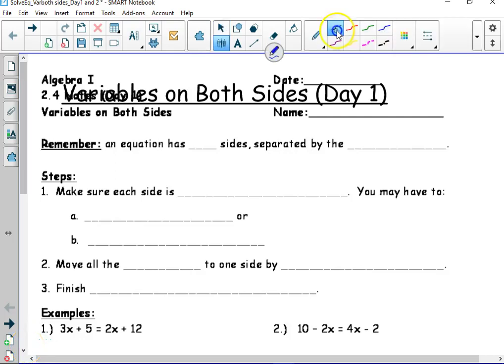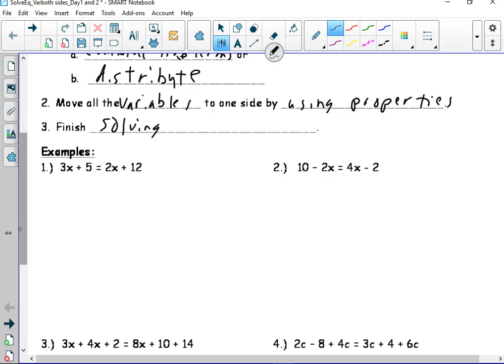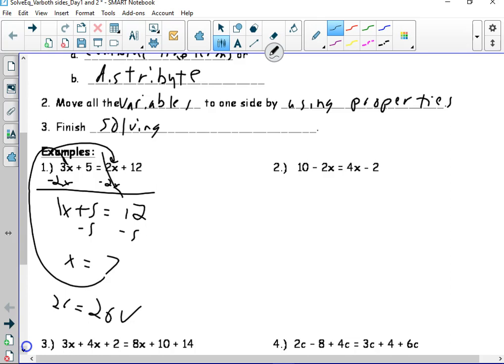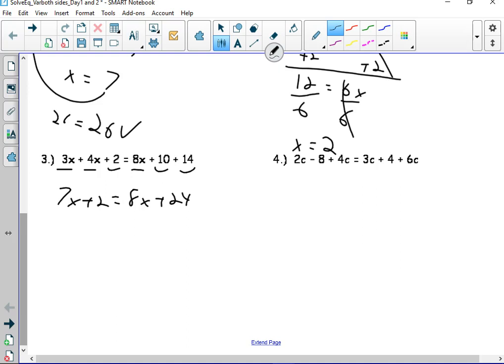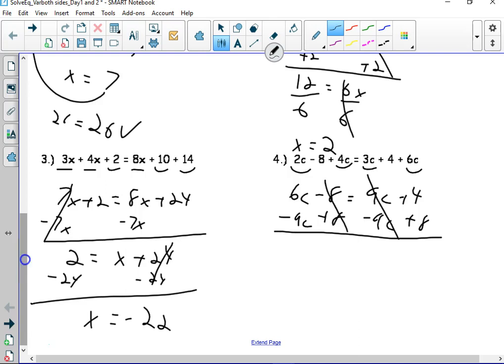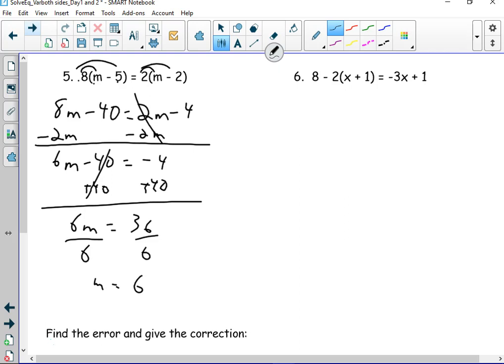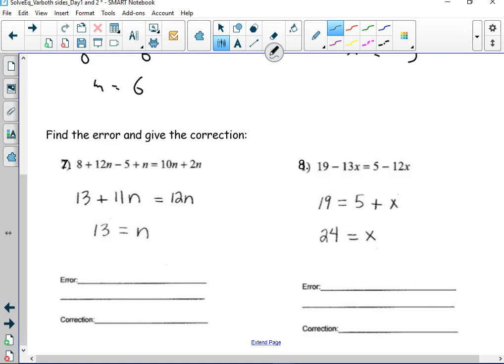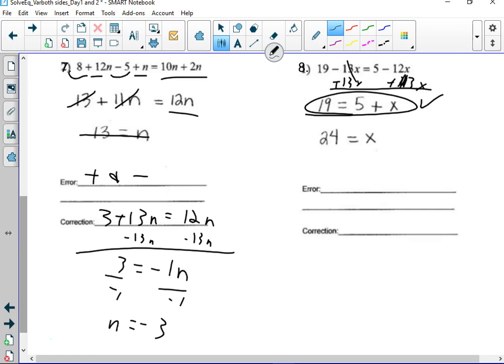alg 1a 1 3 day 1 notes variables both sides